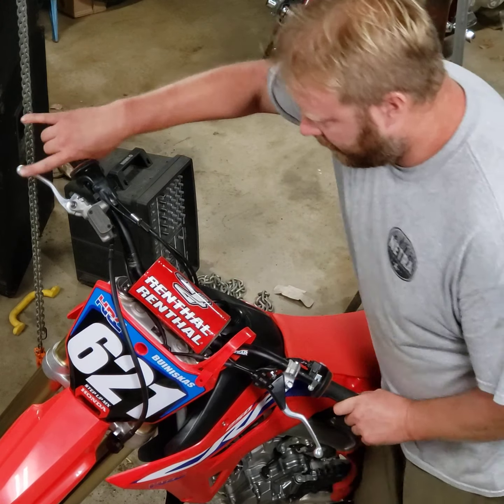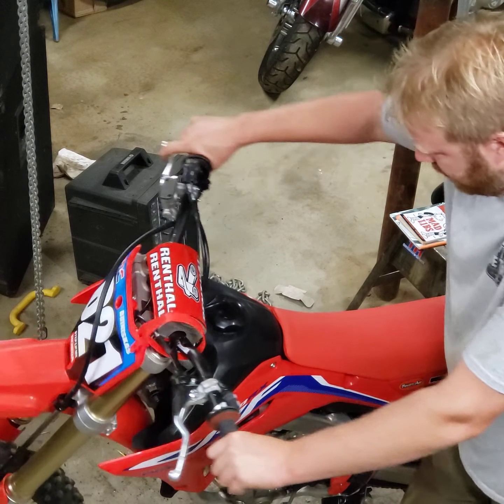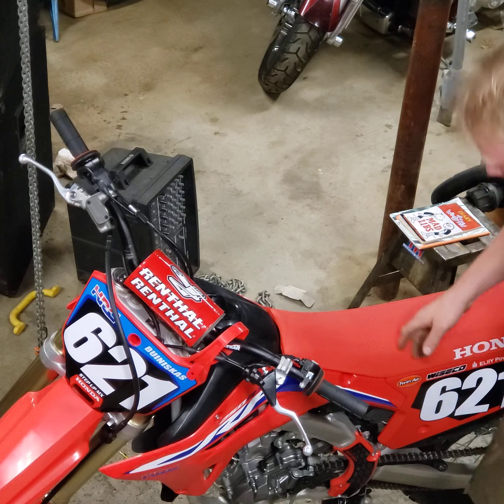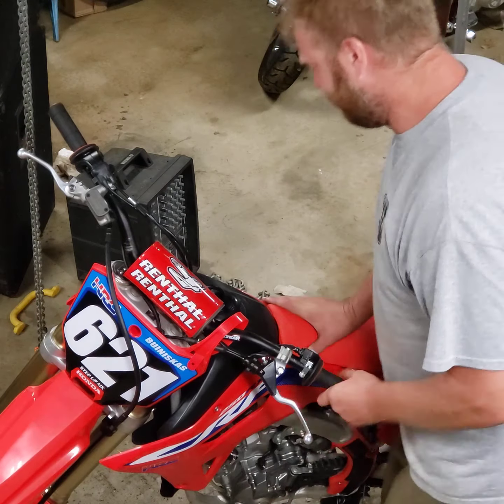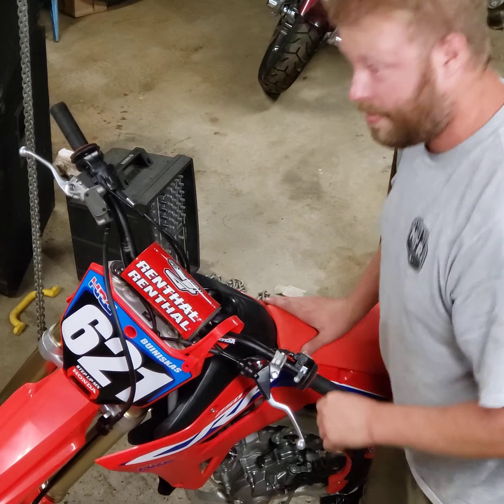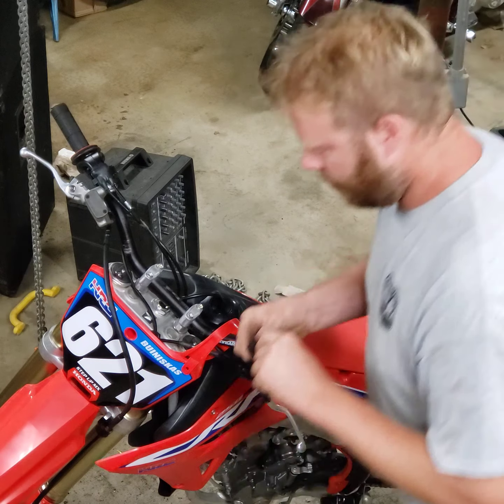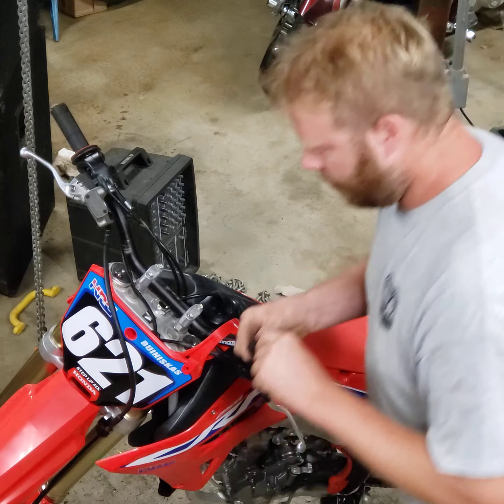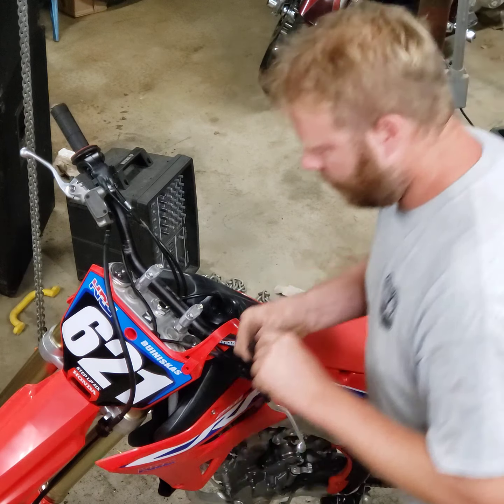crf450 / crf250 17'-22' MotoXLighting install video